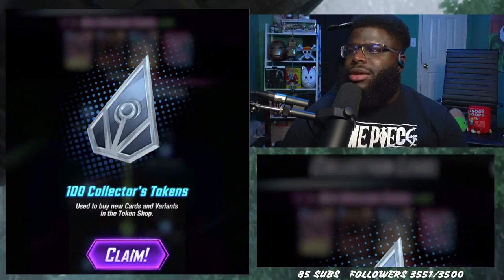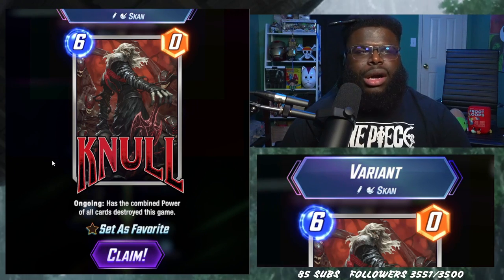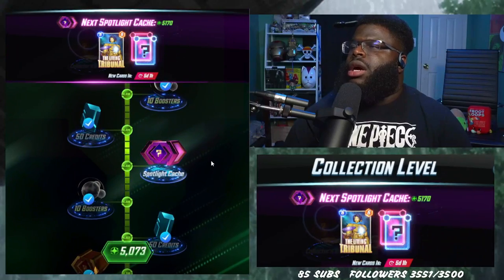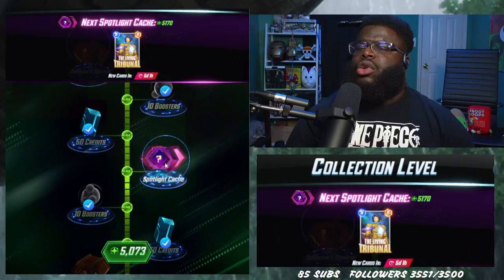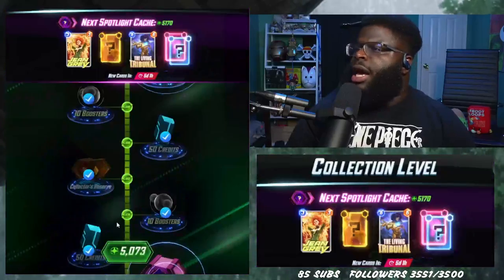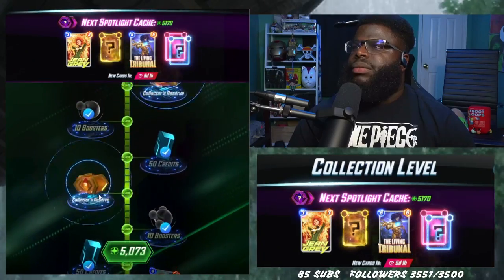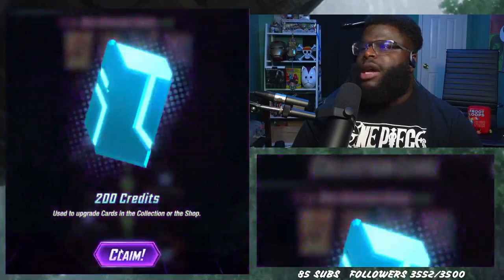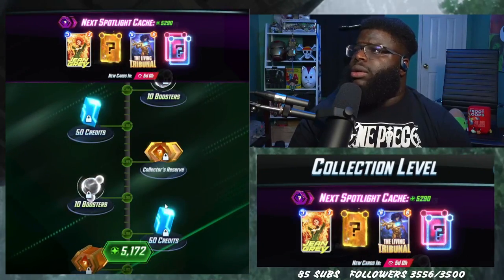We opened up OVER 70 reserves This is what we got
We opened a ton of reserves when the new system dropped. late vid but here ya go.